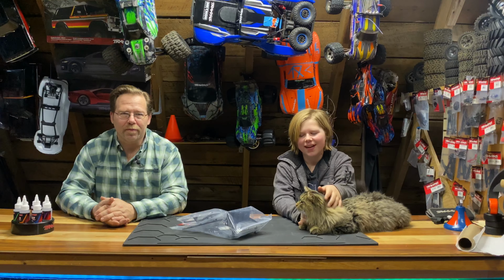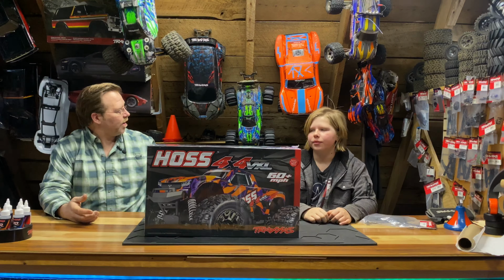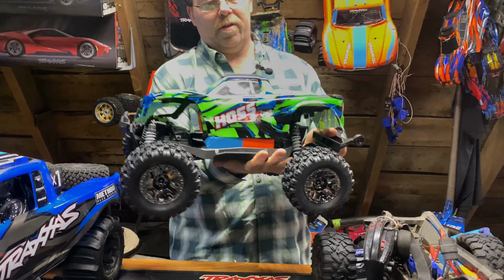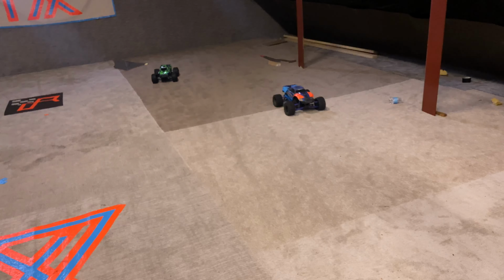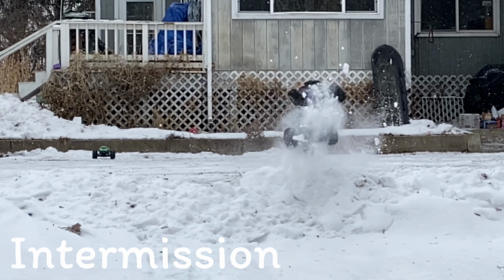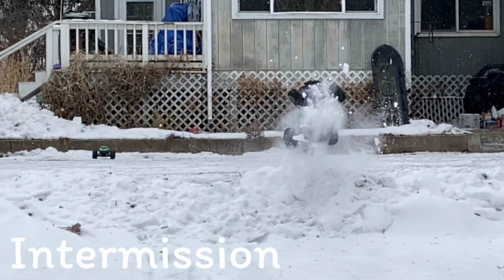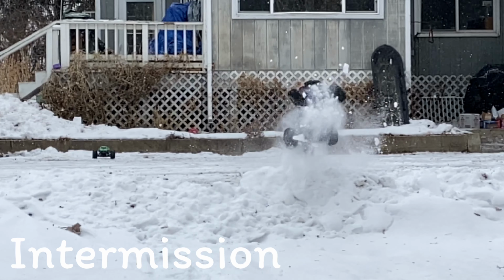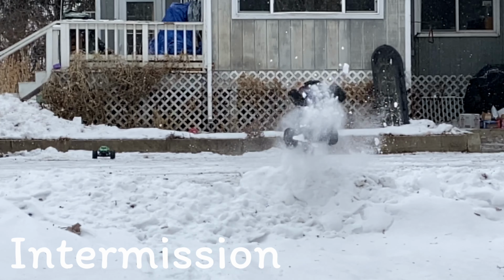3x7 Outdoor Gets A Hoss!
Hey Guys and Gals! Today, we Unbox the Traxxas Hoss!

3X7 Outdoor is not responsible for any harm That May Occur. Thanks!
New Posts EVERY WEEK! So be sure to Come back Often!
Haven’t Subbed to Our AWESOME Channel? Go Ahead, It’s FREE!
Rumble: 3x7 outdoor
Want an Awesome car like the One we used in this video?